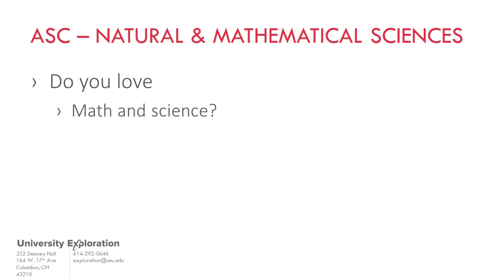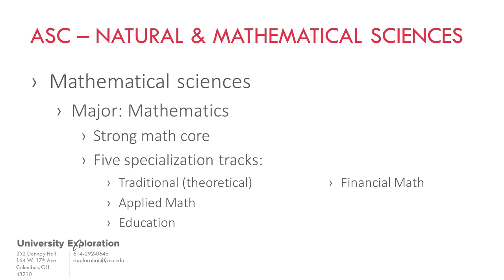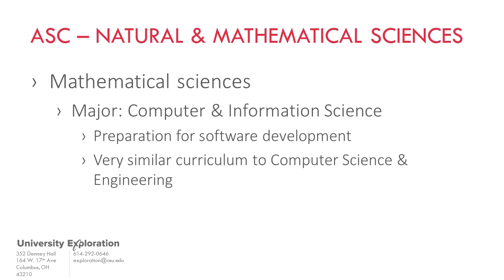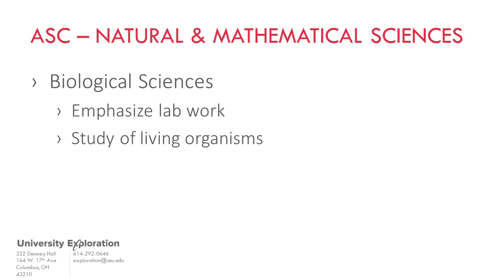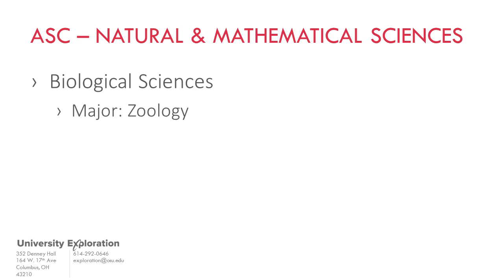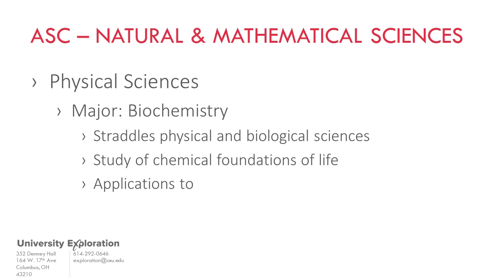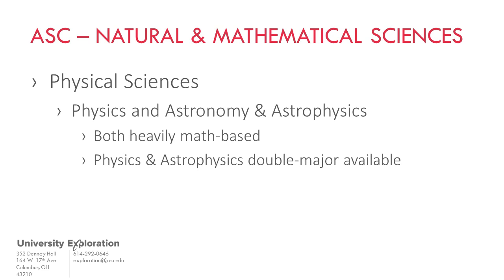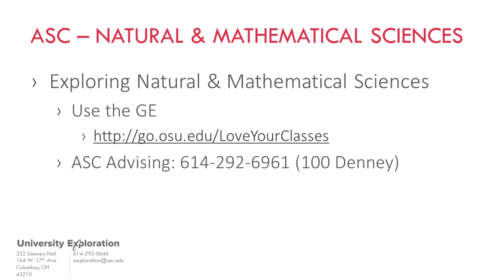College Overview: Arts & Sciences (Natural & Mathematical Sciences)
An overview of the undergraduate majors in the College of Arts & Sciences (Natural & Mathematical Sciences) at Ohio State